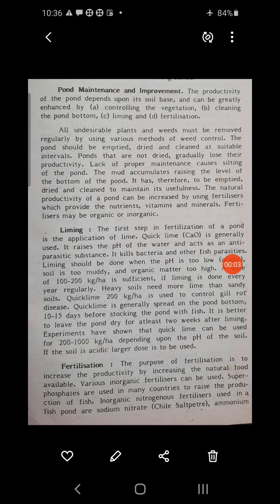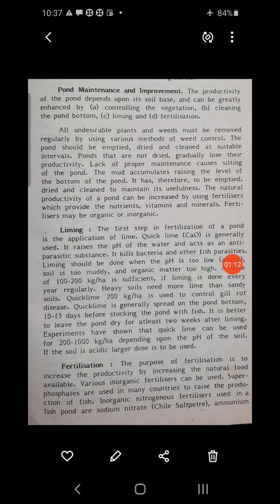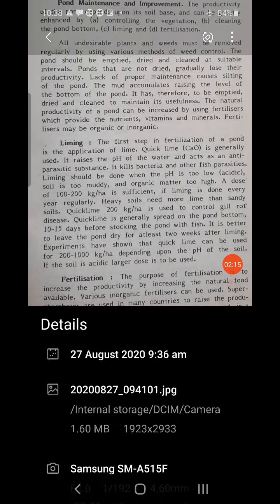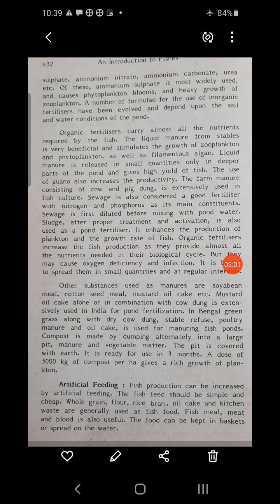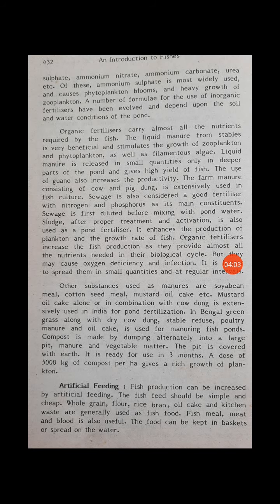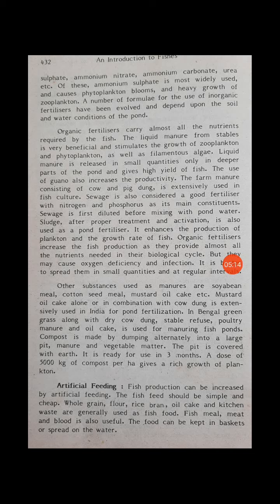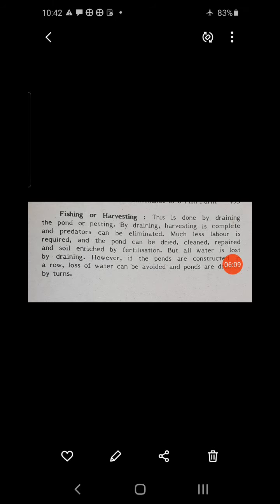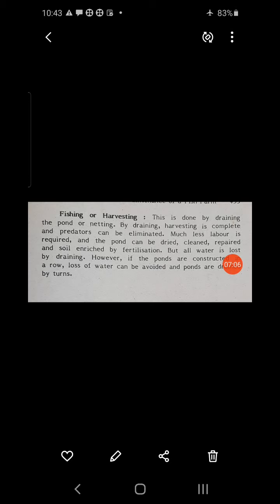Management of pond.(stocking,rearing and nursery)